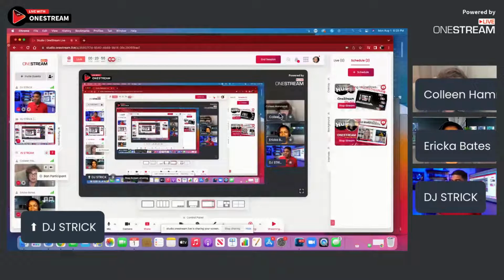Invite Guest in OneStream Studio - Tutorial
This Monday night, we are continuing to talk about the awesome features of OneStream Studio. We will dive into inviting guests. How does it work? How many guests can you have? We are going to answer all those questions Monday night at 7 PM Eastern standard time on The Streamers Hub on OneStream Live’s YouTube channel.

Go LIVE in Real-time or with a pre-recorded video to any socialmedia platform.